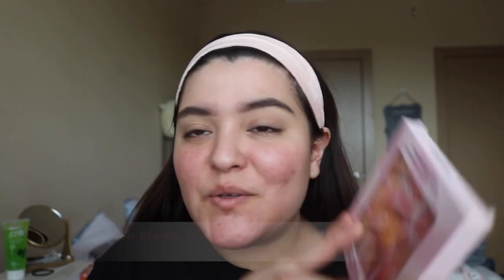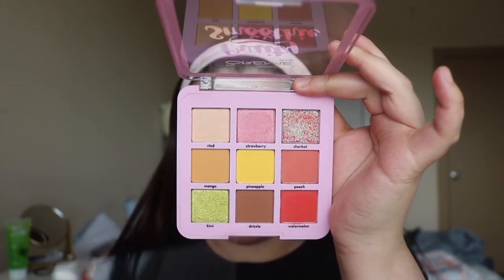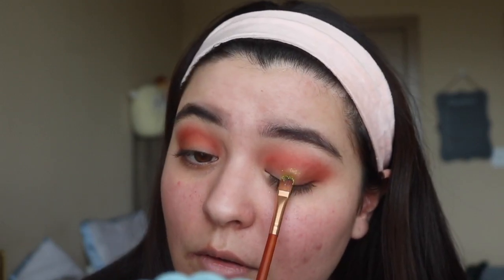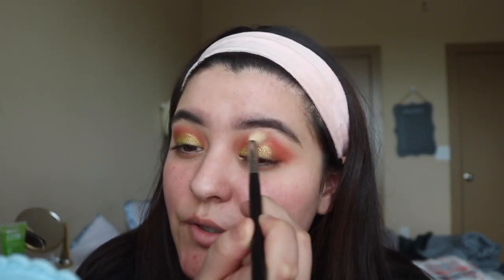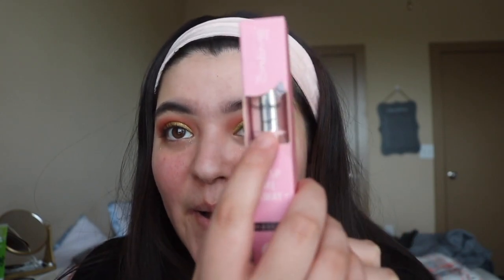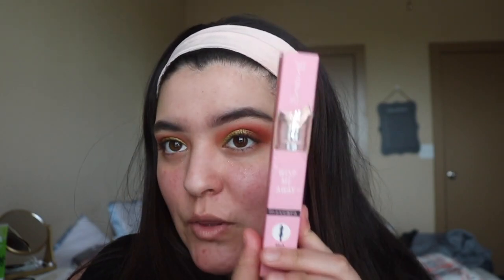CREME SHOP FRUITY SMOOTHIE PALETTE|LUNA EXCLUSIVE LASHES|NYX SWEET CHEEKS BLUSH|gen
Hey guys! So for today's video, I'm using a new palette I found at CVS. Also, the cutest lashes, that are Latina owned, from Walmart!
Products Used:
Brows: Joah Beauty Brow Down To Me Brow Pencil & Gel in Black Brown
Eyes:
Wet n Wild Photofocus primer
Luna Exclusive Lashes
Face
E.L.F Camo CC Cream: Light 210N
E.LF Hydrating Camo Concealer: Light Peach
E.LF Primer-infused Bronzer: Forever Sunkissed
NYX Sweet Cheeks Cream Blush
Lips
Milani Lipliner in 04 'All Natural